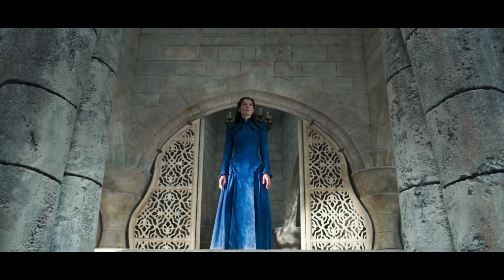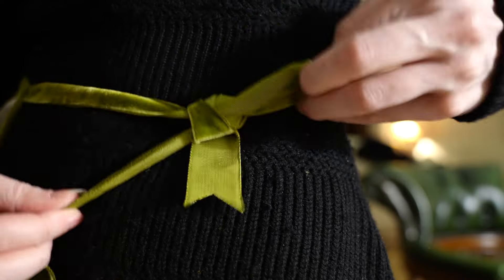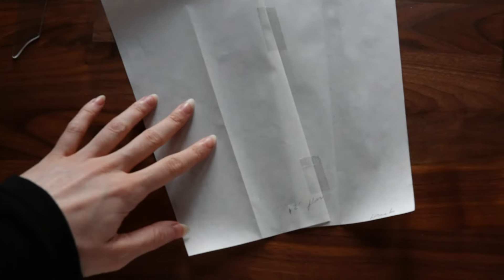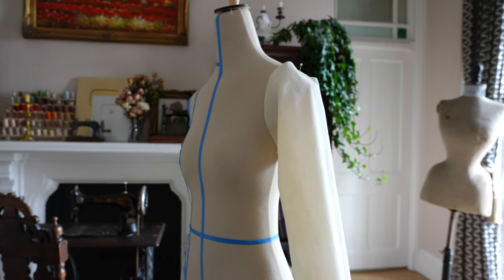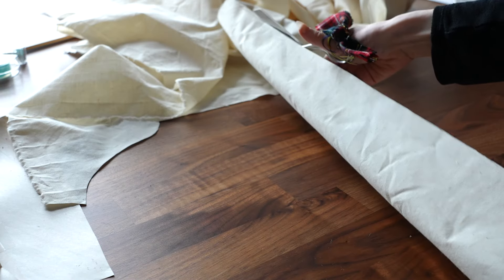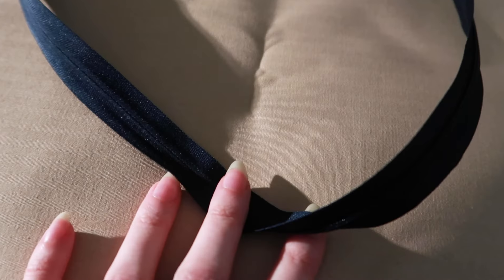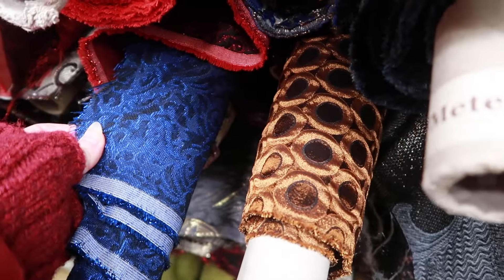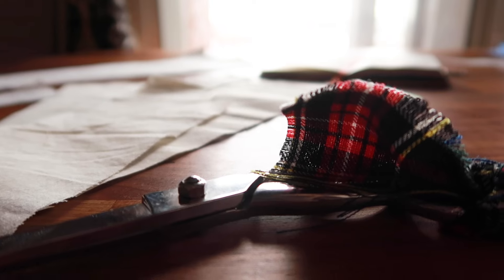Patterning Moiraine Sedai’s White Tower Dress | The Wheel of Time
to get a 2-year plan plus 1 additional month with a huge discount. It’s risk-free with Nord’s 30-day money-back guarantee!

"Make, Sew and Mend: Traditional Techniques to Maintain and Refashion Your Clothes", my forthcoming publication, is now available for pre-order!

It is also available to purchase from many independent book retailers if you wish to support your local booksellers!

Useful Tools for Those So Inclined:
-Clear 18-inch ruler
-Steel-headed straight pins
-Every size & weight needle you will probably ever need
-Ye Trusty Olde 8” shears (tartan ribbon not included)
-Dagger-style Shears of Destiny
-French Curve

Soundtrack:
Windless Plain (ft River Lume) by Spearfisher, Artlist.com
Blood in the Bayou (ft River Lume) by Spearfisher, Artlist.com
Slava! by Jakub Pietras, Artlist.com
Song for the Fallen by Eleven Kingdoms, Artlist.com
Farewell to a Warrior by Jakub Pietras, Artlist.com
Killing Monsters by Jakub Pietras, Artlist.com

0:00 - Leavetaking
1:04 - Seeing the Pattern
3:34 - A Little Secret
4:37 - Paper Drafting (Collar, Sleeves)
6:14 - Sleeve Chat
8:00 - Drafting the Hip Roll
9:05 - Sleeve Seams and Piecings
10:24 - A Mockup
12:17 - Pattern Corrections
12:43 - Fabric Speculation
15:42 - Hunting for the Fabric Reborn
17:18 - Fabric Speculation, Continued
20:09 - There are neither beginnings nor endings to the mockup process
20:59 - Next Time...
21:26 - Sponsored by NordVPN
22:31 - ✨The Loom Weaves as the Loom Wills✨